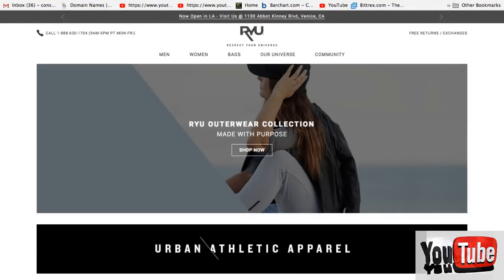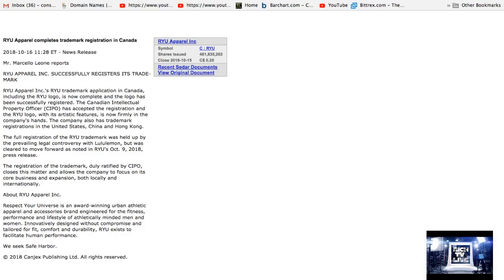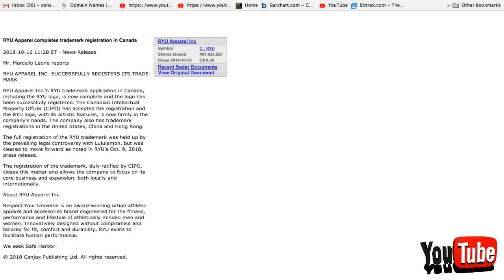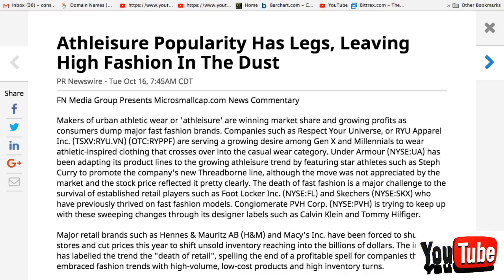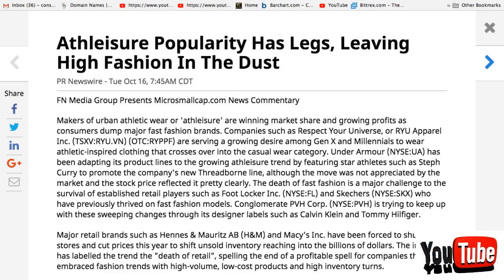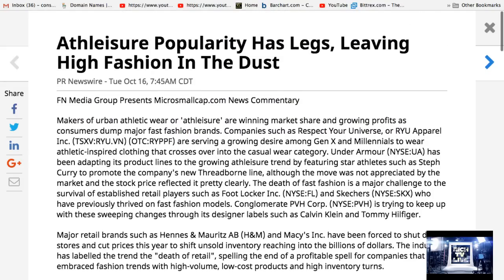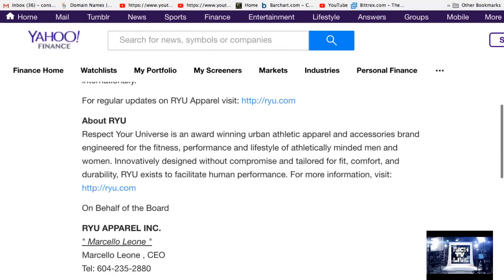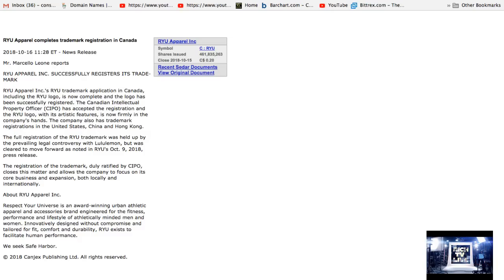RYU Apparel Inc completes trademark registration in Canada (TSXV: RYU) (OTC: RYPPF)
Breaking News: RYU Apparel Inc completes trademark registration in Canada (TSXV: RYU) (OTC: RYPPF)  - RICH TV LIVE - October 16, 2018
RYU Apparel Inc
Symbol C : RYU
Shares Issued 461,835,263
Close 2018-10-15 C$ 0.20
RYU Apparel Inc.'s RYU trademark application in Canada, including the RYU logo, is now complete and the logo has been successfully registered. The Canadian Intellectual Property Officer (CIPO) has accepted the registration and the RYU logo, with its artistic features, is now firmly in the company's hands. The company also has trademark registrations in the United States, China and Hong Kong.

The full registration of the RYU trademark was held up by the prevailing legal controversy with Lululemon, but was cleared to move forward as noted in RYU's Oct. 9, 2018, press release.

The registration of the trademark, duly ratified by CIPO, closes this matter and allows the company to focus on its core business and expansion, both locally and internationally.

a one-stop shop for cryptocurrency, stocks, sports, travel and trending topics.
Join the RICH TV LIVE FREE Social Media Community - Download the Amino app on your phone or computer and follow the

Rich TV's company profiles and other investor relations materials, publications or presentations, including web content, are based on data obtained from sources we believe to be reliable but are not guaranteed as to accuracy and are not purported to be complete. As such, the information should not be construed as advice designed to meet the particular investment needs of any investor. Any opinions expressed in Rich TV reports company profiles or other investor relations materials and presentations are subject to change. Richard De Sousa was compensated $400 by 10397610 Canada Inc. for digital advertising services (RYU Apparel Inc.).

Investing is inherently risky. Rich TV is not responsible for any gains or losses that result from the opinions expressed on this website, in its research reports, company profiles or in other investor relations materials or presentations that it publishes electronically or in print.